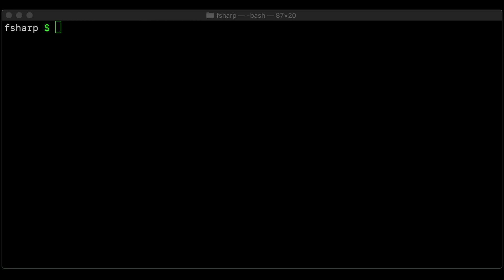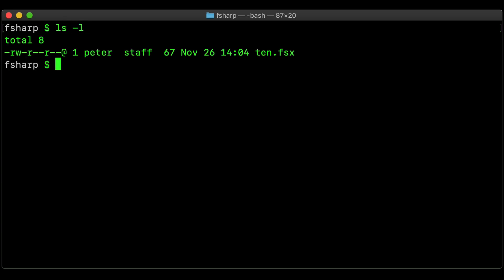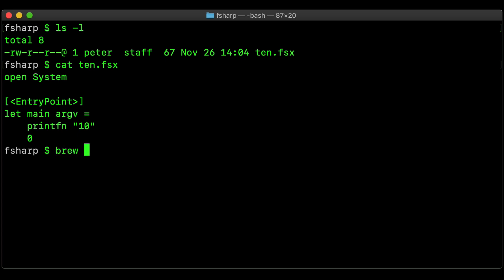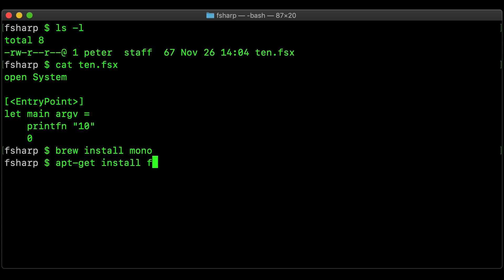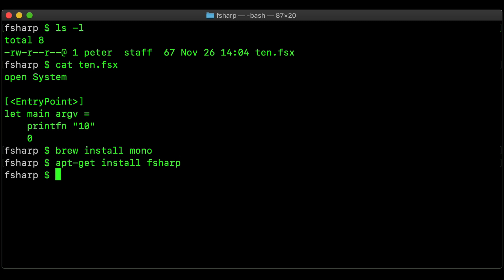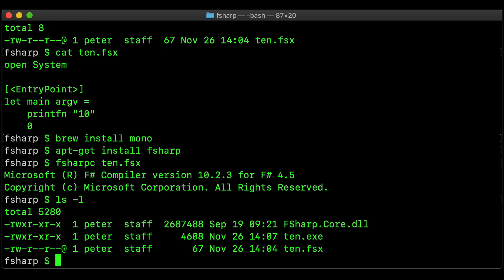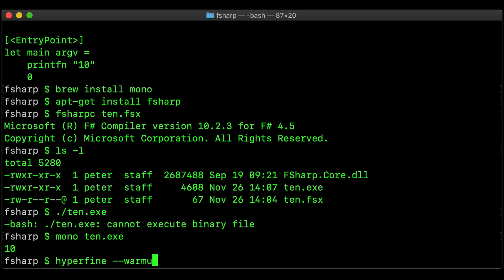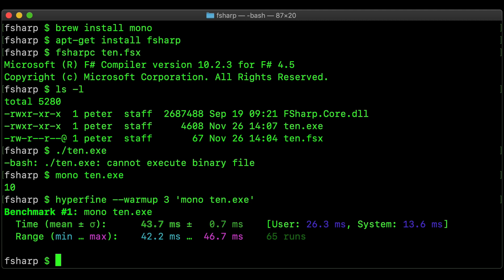Running a Simple F# Program from the Command Line in macOS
It'll work very similarly for Linux, though, as long as you can install Mono.